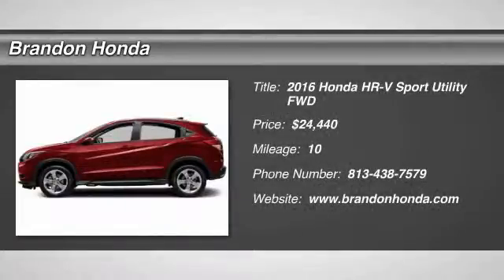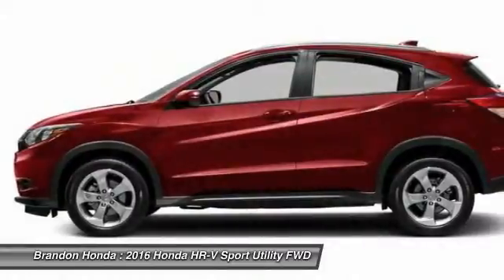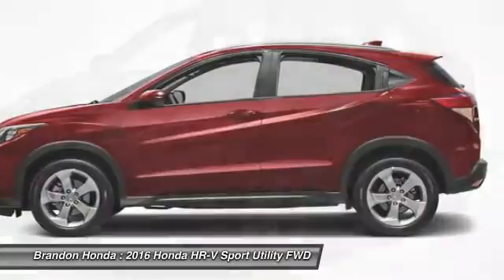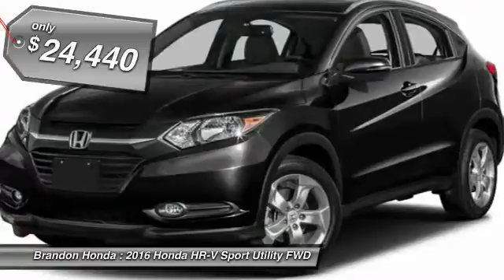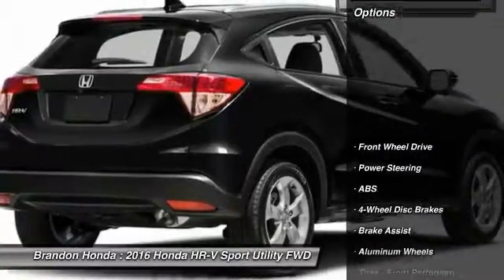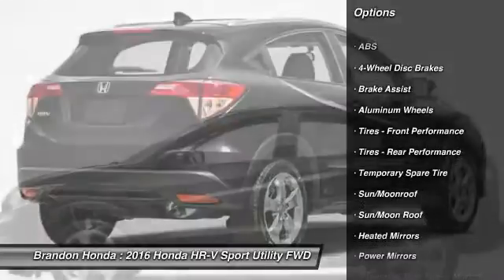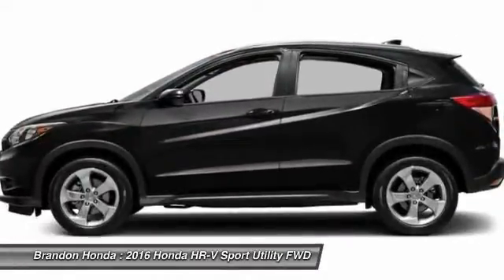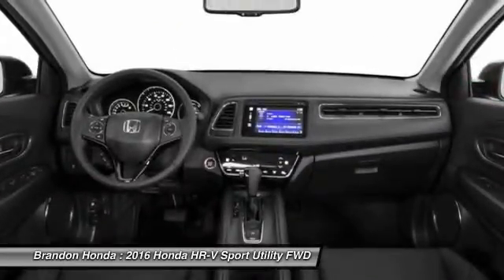2016 Honda HR-V Tampa FL M731712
2016 Honda HR-V EX-L w/Navi - $24440

Brandon Honda
9209 East Adamo

FREE 20-Year/200,000-Mile Warranty. This vehicle is a Brandon Honda Certified Used Car. It comes with our exclusive Brandon Honda 20-Year/200,000-Mile Power-train Warranty. Unlike other car dealers, Brandon Honda's coverage starts from the date of purchase and the actual miles that are on the odometer. Example: purchase a 7-year-old Brandon Honda Certified car today with 70,000 miles, and you are covered up to 270,000 miles or 20 years from today. How sporty is this! Just in, this handsome 2016 Honda HR-V comes with a 1.8L I4 SOHC 16V i-VTEC engine and FWD. With this versatile HR-V, you will no longer have to compromise when choosing the right vehicle to fit all your needs.EXCLUSIVE NATIONWIDE LIFETIME WARRANTY! At Brandon Honda, EVERY new Honda comes with our FREE Lifetime Powertrain Warranty. It's all part of Brandon Honda's Advantage Preferred Club. This warranty is good at any Honda dealer in the U.S., And can be done at any certified shop, not just our dealership. What are you waiting for? Brandon Honda was named Dealer Raters 2013, 2014 and 2015 Florida Dealer of the Year and have an A+ rating at BBB. Honda quality and impeccable customer services have propelled our rocket growth. You get our exclusive Brandon Honda Promise, $1,000 price protection, low interest rates, and true zero down financing and leasing. Open 7 days/week for your convenience.